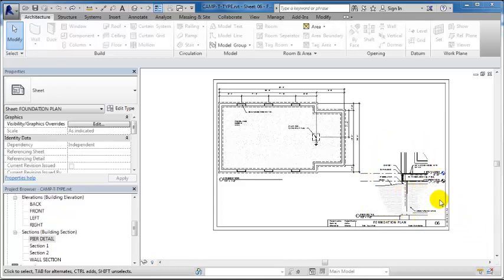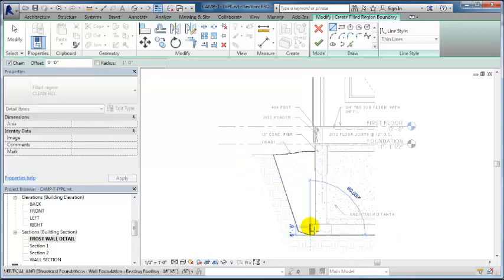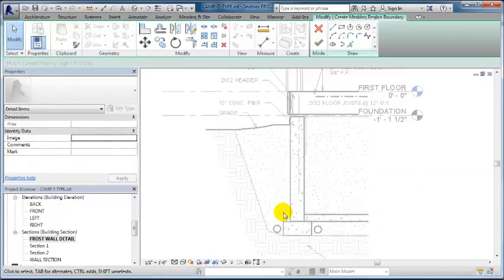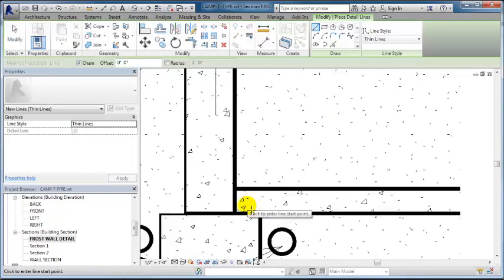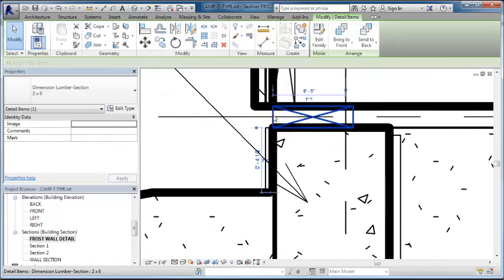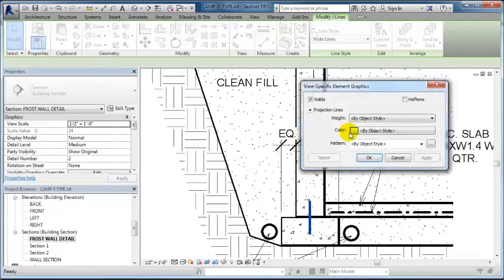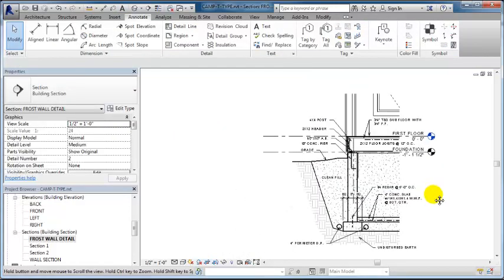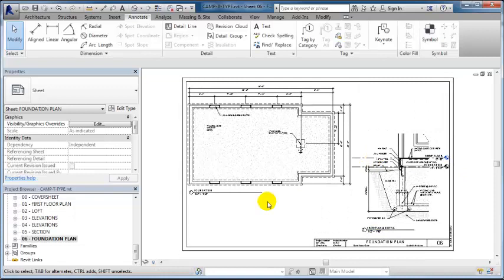T TYPE DETAIL